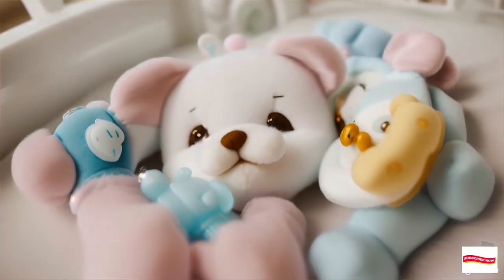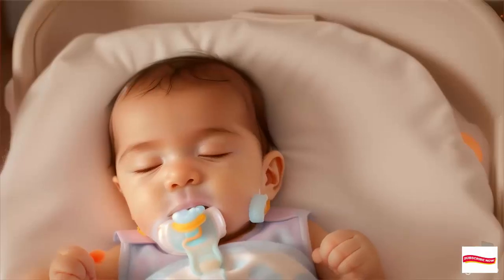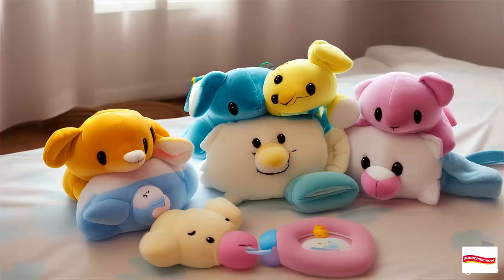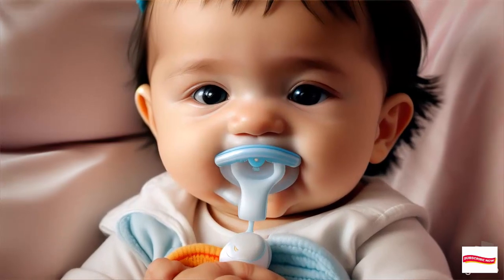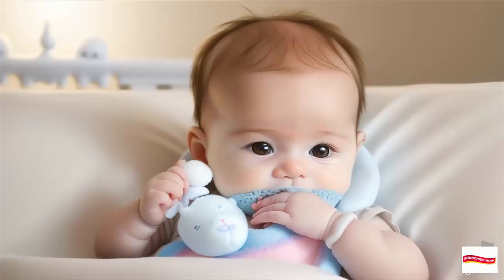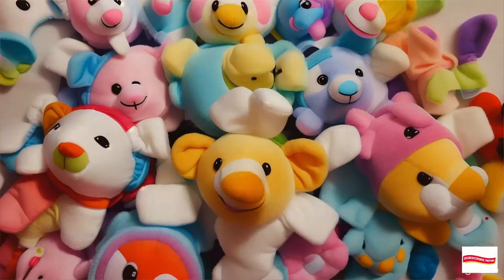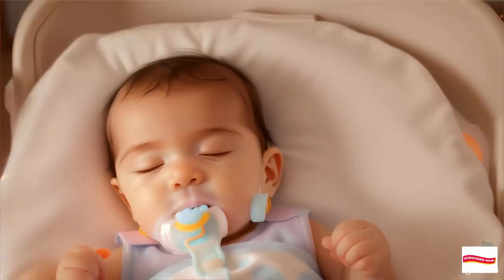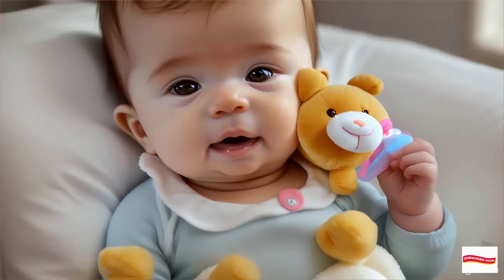Wubbanub Pacifiers - Cute Pacifiers With Attached Plush Animals - Diaper Delights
In this video you are watching Wubbanub Pacifiers - Cute Pacifiers With Attached Plush Animals - Diaper Delights.
In this video, we explore the adorable world of WubbaNub pacifiers. Whether you’re a parent, caregiver, or just curious about innovative baby products, you’re in for a treat. Join us as we dive into the backstory, design, care instructions, and real-life testimonials surrounding these delightful pacifiers. Plus, we’ll introduce you to some of the cutest WubbaNub friends! Let’s keep those little ones smiling with WubbaNub! 🍼🐾